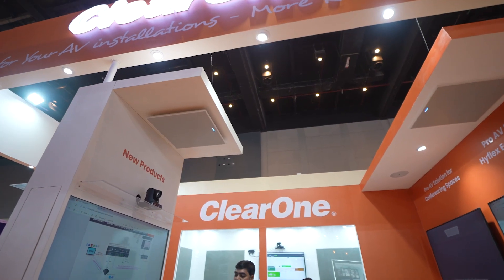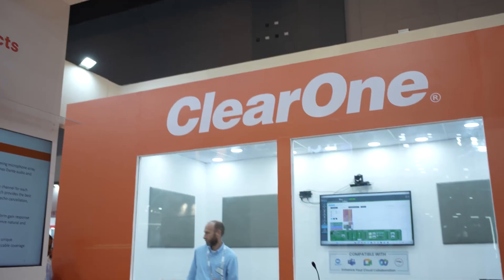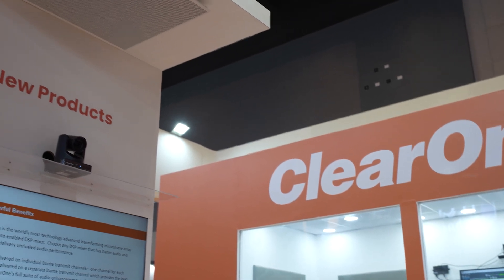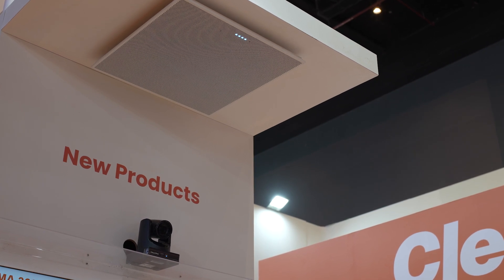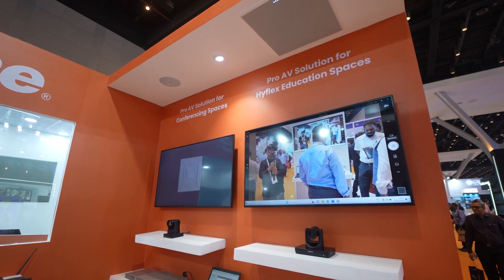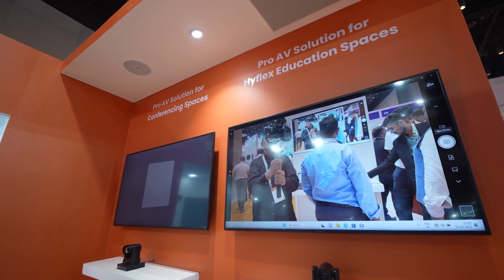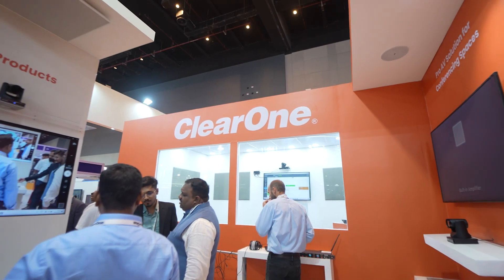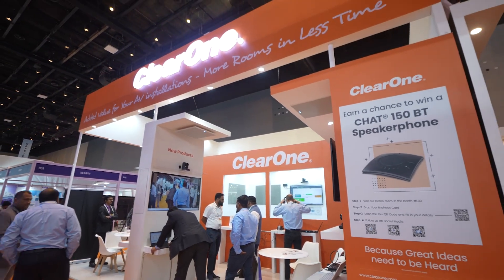A microphone that leverages the power of Dante | ClearOne product showcase | InfoComm India 2023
Grifiths Zachariah talks about how the ClearOne BMA 360D leverages the capabilities of Dante to increase the functionality provided by the ceiling microphone.